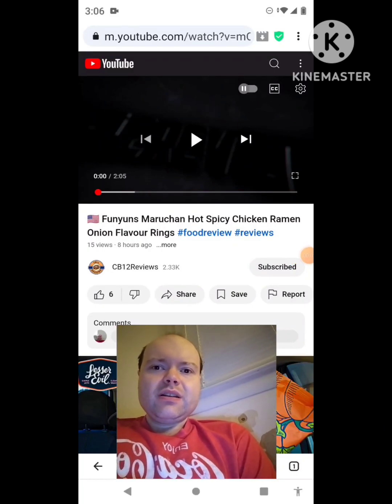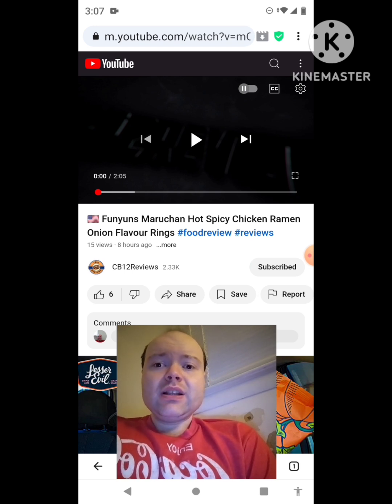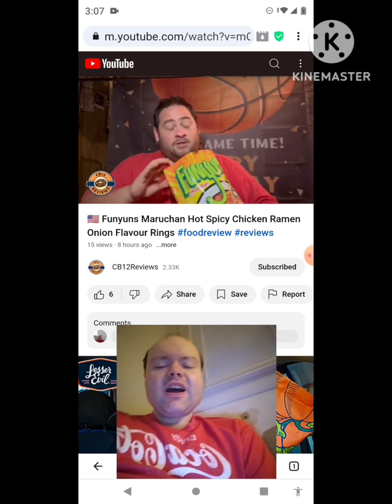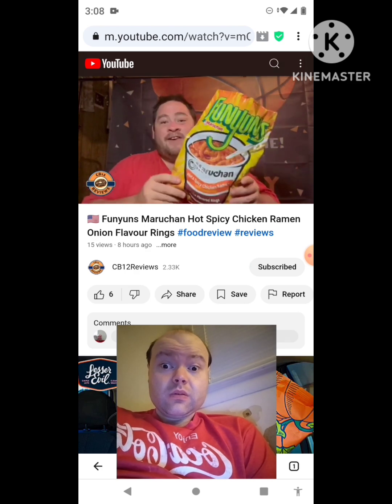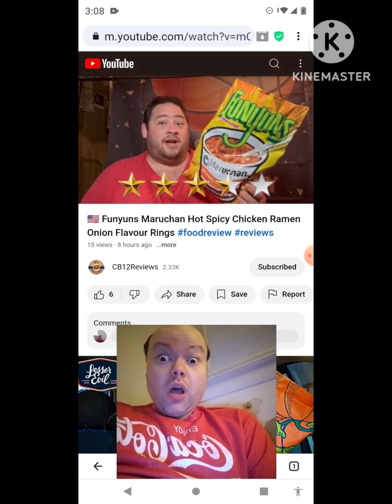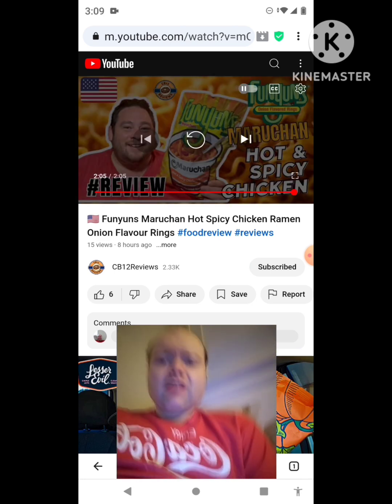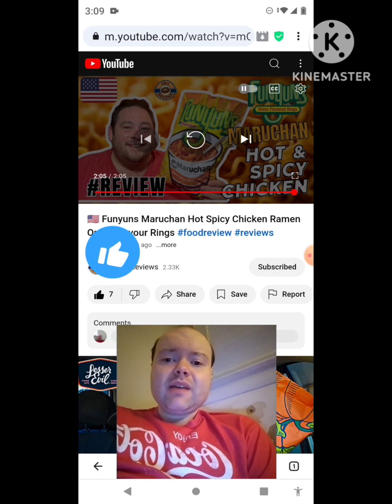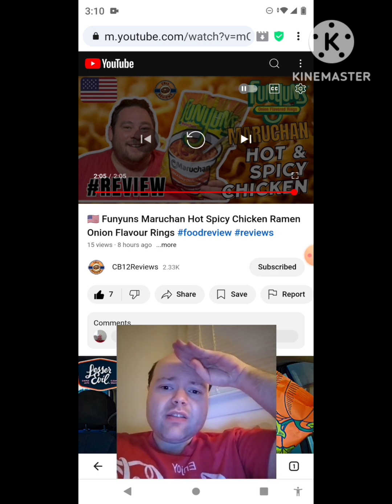Reaction to🇺🇸 Funyuns Maruchan Hot Spicy Chicken Ramen Onion Flavour Rings